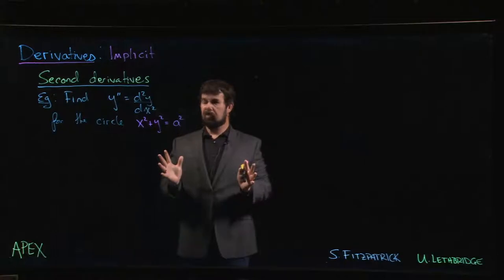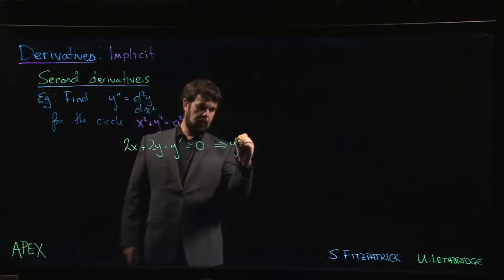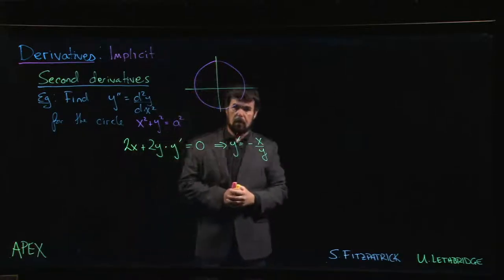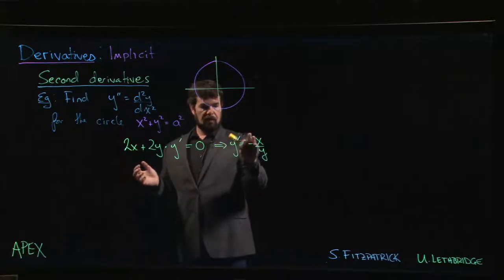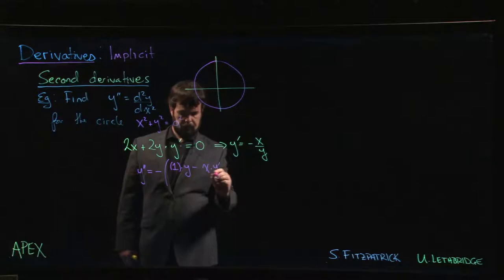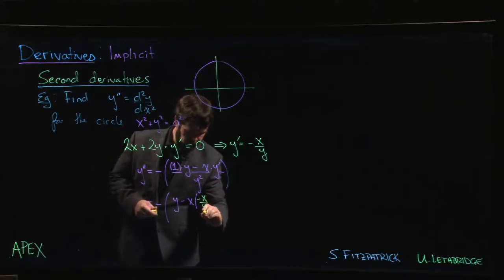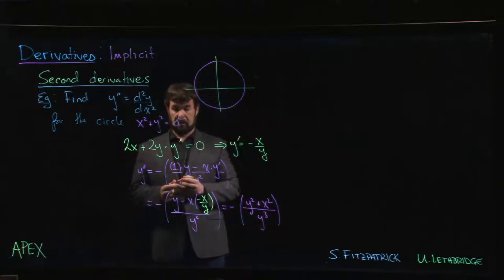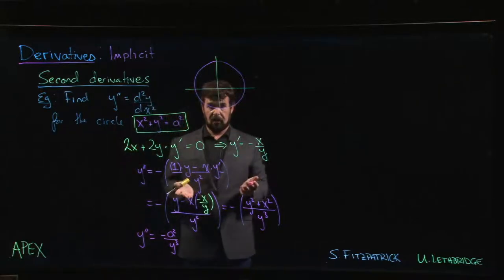Derivatives: Implicit - 07. Second Derivative